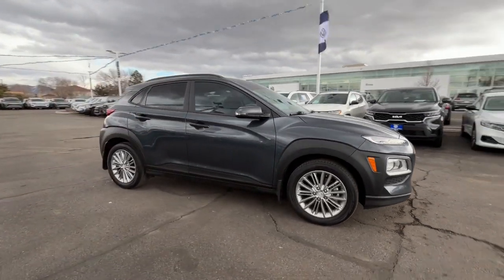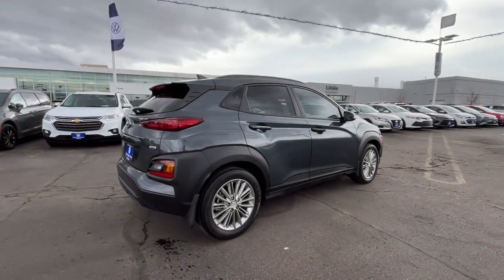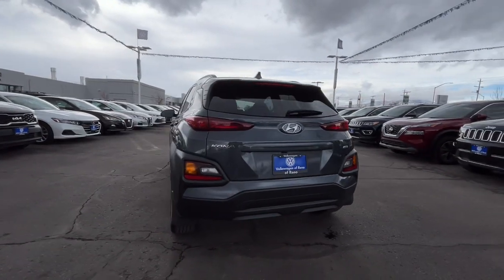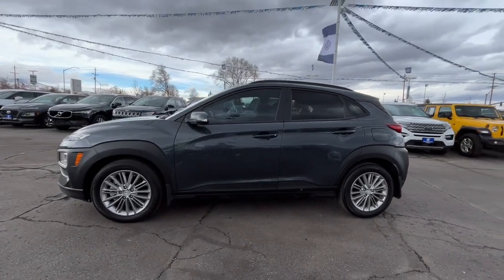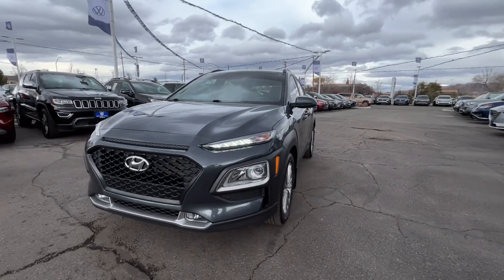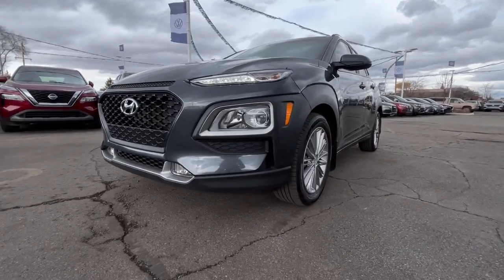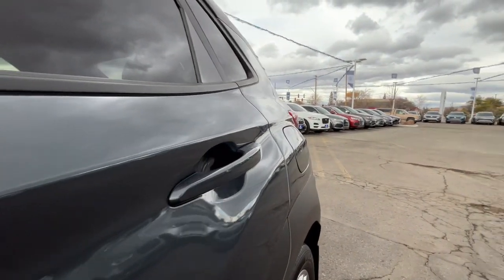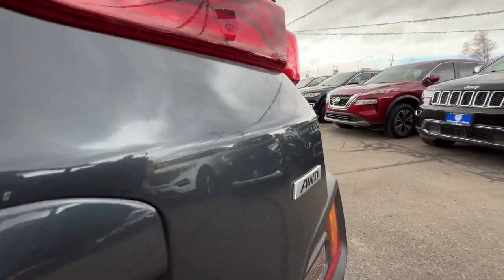2020 Hyundai Kona Reno, Carson City, Lake Tahoe, Fernley, Dayton LU511348A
Thunder Gray Used 2020 Hyundai Kona SEL Plus available in 1050 E Plumb Ln #110, Reno, Nevada at Lithia VW of Reno. Servicing the Reno, Carson City, Lake Tahoe, Fernley, Dayton, NV area.

1050 E Plumb Ln #110

PRICE DROP FROM $22995. CARFAX 1-Owner GREAT MILES 25655! SEL Plus trim. Heated Seats Moonroof Smart Device Integration Remote Engine Start Onboard Communications System iPod/MP3 Input Back-Up Camera Premium Sound System. SEE MORE!br /br /KEY FEATURES INCLUDEbr /Sunroof All Wheel Drive Heated Driver Seat Back-Up Camera Premium Sound System Satellite Radio iPod/MP3 Input Onboard Communications System Aluminum Wheels Remote Engine Start Smart Device Integration Apple CarPlay Brake Actuated Limited Slip Differential Blind Spot Monitor Cross-Traffic Alert Rear Spoiler MP3 Player Keyless Entry Privacy Glass Child Safety Locks. br /br /OPTION PACKAGESbr /OPTION GROUP 01. Hyundai SEL Plus with THUNDER GRAY exterior and GRAY/BLACK interior features a 4 Cylinder Engine with 147 HP at 6200 RPM*. br /br /EXPERTS ARE SAYINGbr /Great Gas Mileage: 30 MPG Hwy. br /br /AFFORDABLEbr /Reduced from $22995. br /br /WHY BUY FROM USbr /Lithia Volkswagen of Reno sells new and used cars trucks and SUVs near Sparks and Carson City Nevada. We offer easy financing options and best in market no haggle pricing for an easy and transparent purchase experience. Our sales team is open seven days a week to help you. Just off exit 65 on I-580 we are located at 1050 East Plumb Ln. #110 in Reno. Plus any applicable finance charges. All vehicles subject to prior sale.br /
OPTION GROUP 01